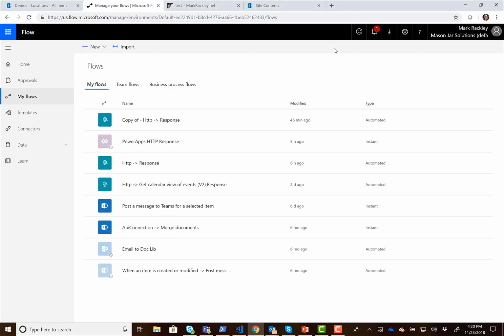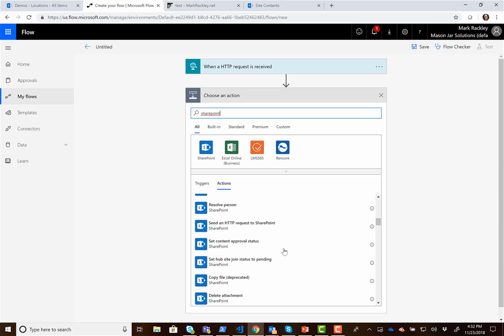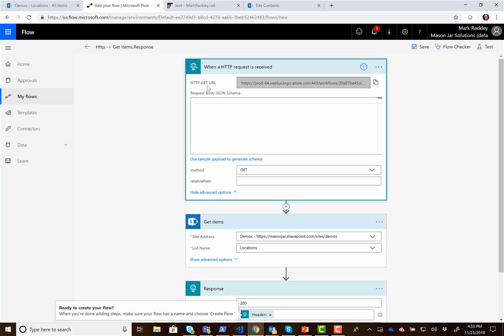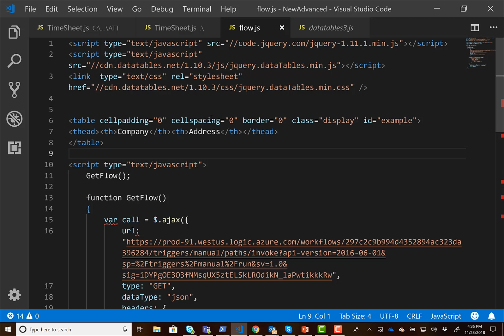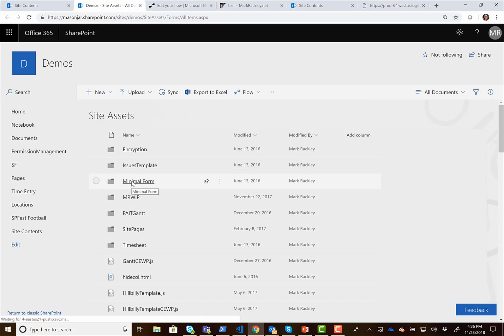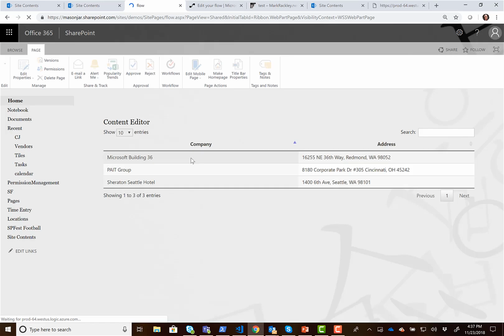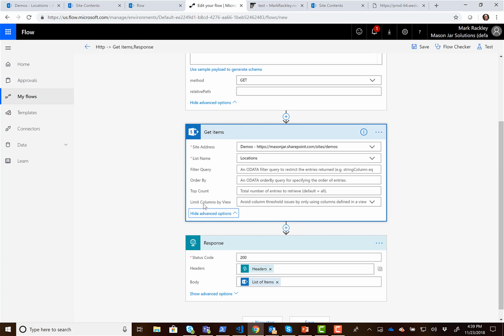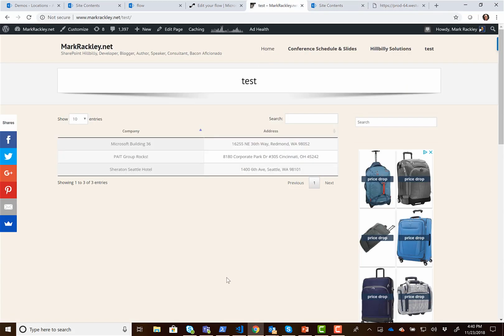Using Microsoft Flow to Create a Web Service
In this video I show you how insanely easy and poweful it is to create a Web Service Using Microsoft Flow and then create a list view with the results using DataTables. more information can be found on the blog located